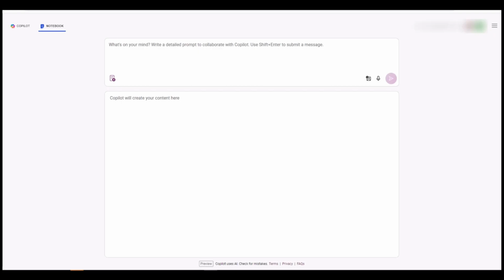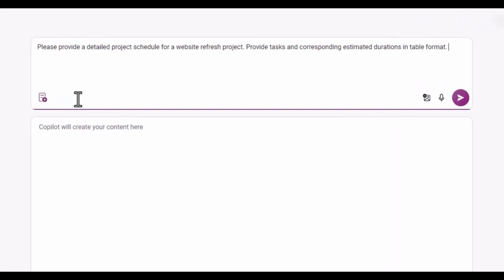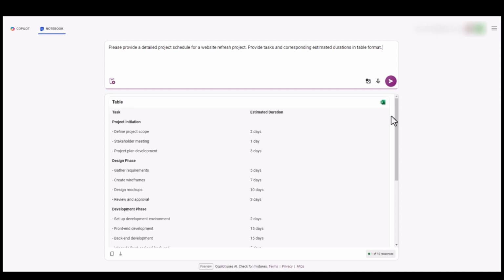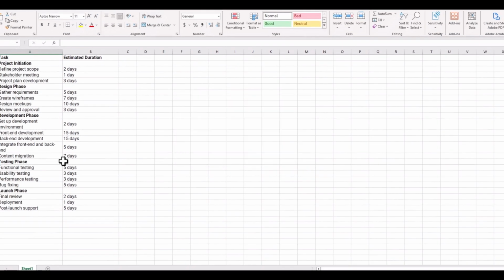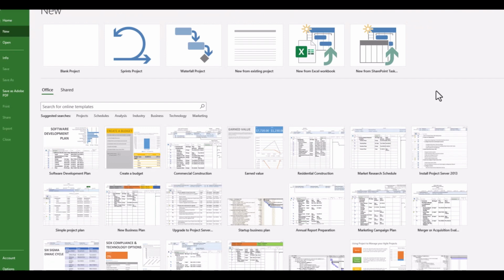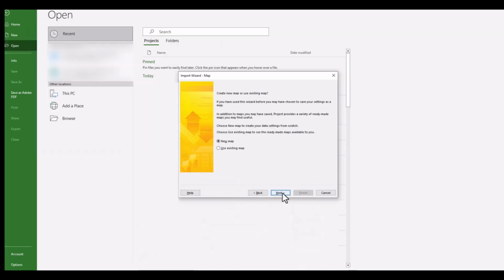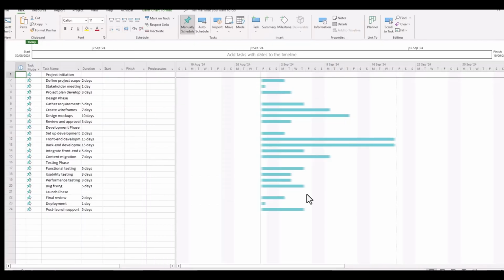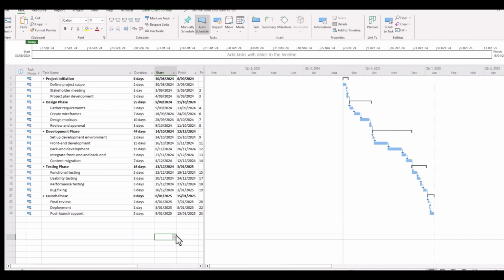#18 Copilot & MS Project - Use AI to quickly start a schedule!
Boost your project management with Copilot AI in MS Project!

In this video, we’ll show you how to leverage the power of Copilot AI to create suggested tasks and estimated durations, helping you quickly start a project schedule even when you’re not familiar with the subject matter.

What You’ll Learn:

How to use Copilot AI to generate suggested tasks based on project goals.
How to estimate task durations using AI-driven insights.
Tips for refining and customizing the AI-generated project schedule.
The benefits of using Copilot AI for project management, especially when dealing with unfamiliar topics.
Whether you’re a project management novice or a seasoned professional, this tutorial will help you harness the capabilities of Copilot AI to streamline your project planning process.